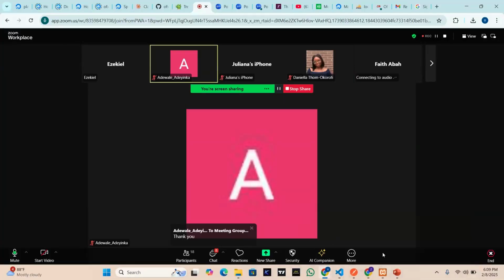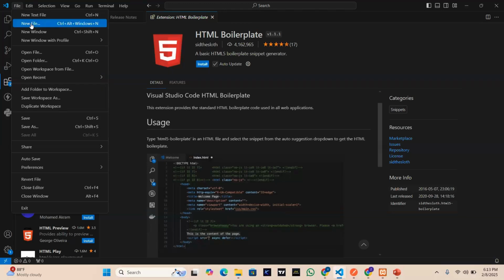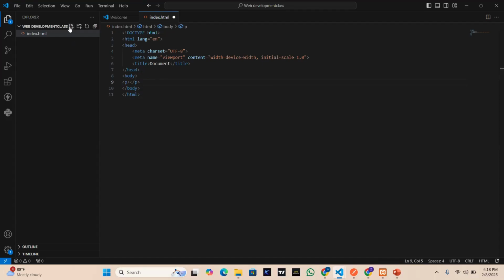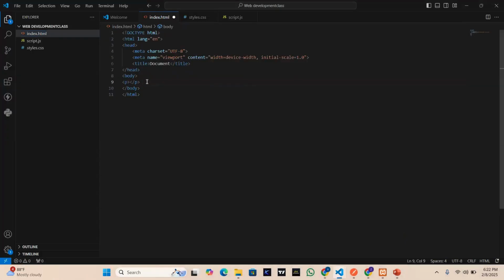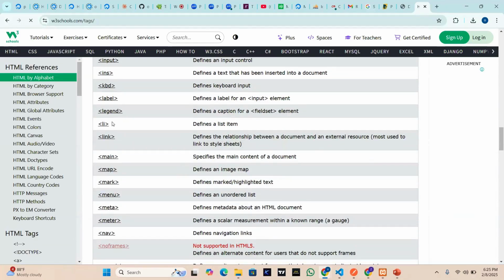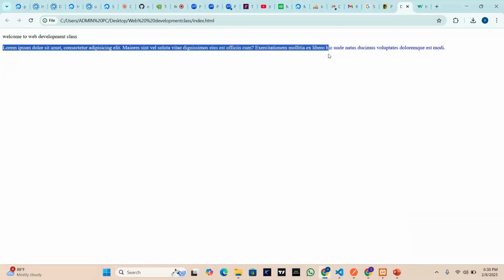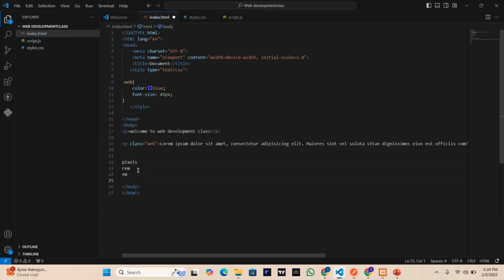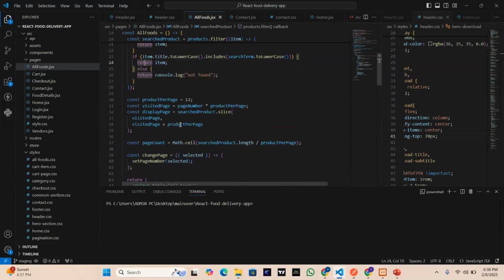Brightflare Tech Academy Free Training | Frontend Web Development - Week 2 (Part 1)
In this Week 2 session of our Frontend Web Development Bootcamp, we applied what we learnt in week 1. Whether you're a beginner or looking to strengthen your frontend skills, this session is a great starting point!